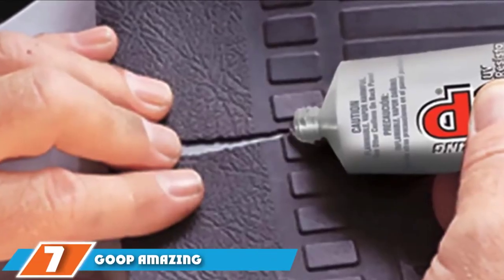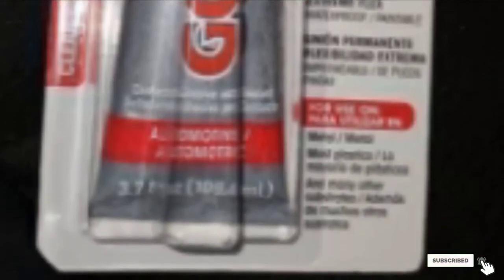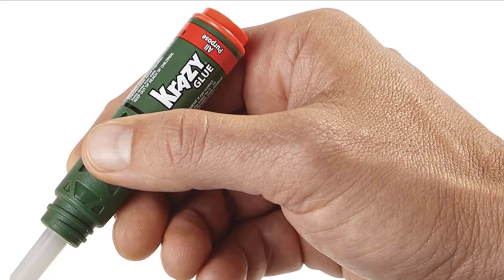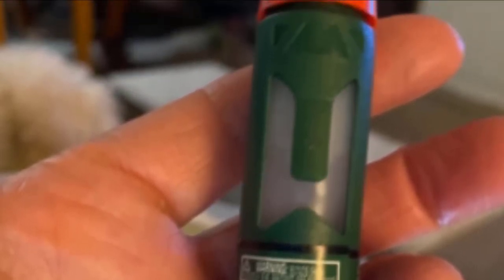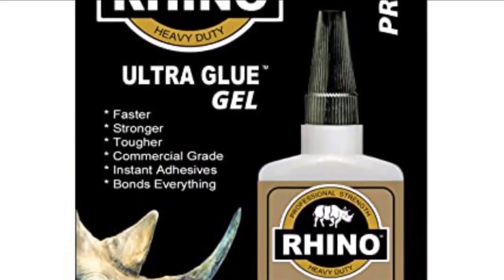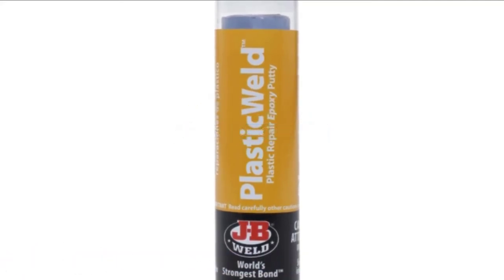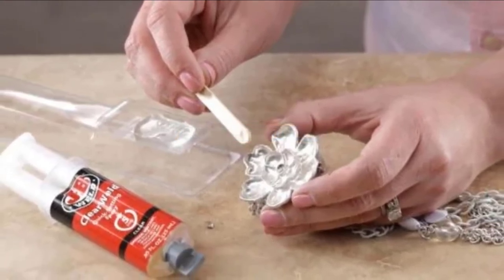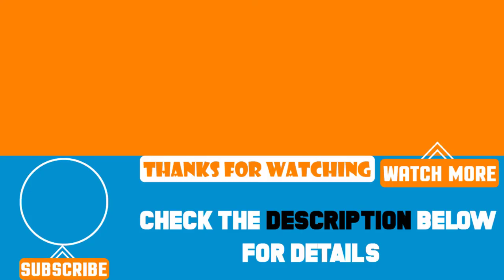Best Glue for Plastic Car Parts in 2024 | Top 7 Glue for Plastic Car Parts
7. GOOP Amazing Automotive Adhesive

6. Loctite Super Glue

5. Krazy Glue All Purpose Precision Control Pen

4. Krazy Glue All Purpose Precision Control Pen

3. Rhino Glue Gel

2. J-B Weld PlasticWeld Plastic Repair Epoxy

1. J-B Weld Plastic Bonder Body Panel Adhesive

 To narrow down your searching effort, we have researched the market on Steering Wheel Covers. We already spent hours analyzing these top 5 Steering Wheel Covers to ensure you're worth buying. They all come with excellent features with a great price range.

This video on the Steering Wheel Covers reviews in 2024 will add value for the money. So keep watching till the end and select the suited one for you.